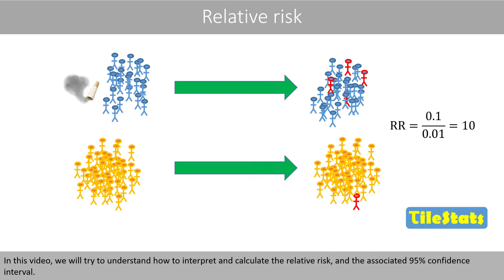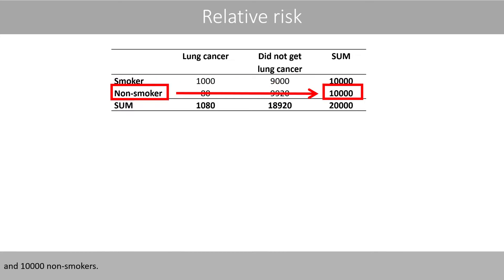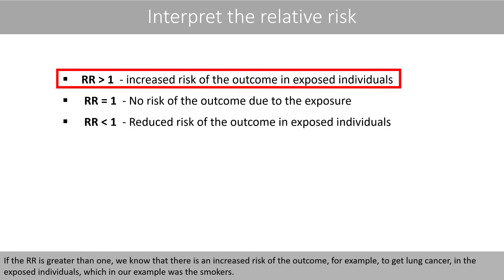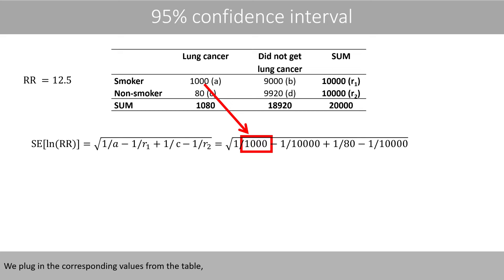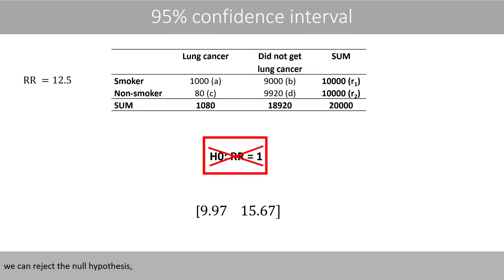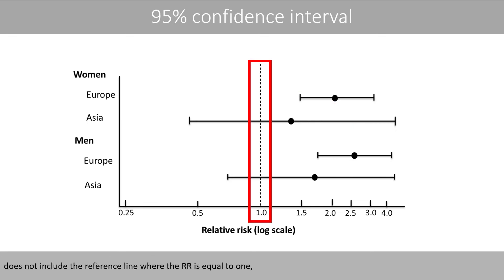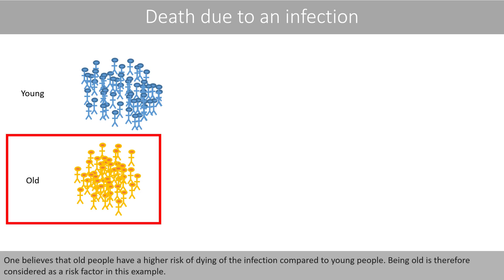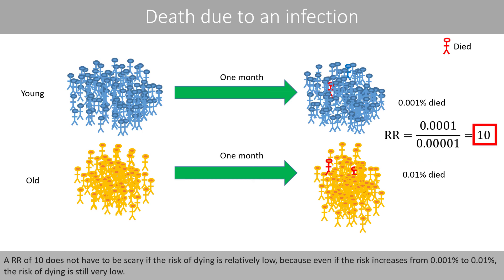Relative risk - how to calculate and interpret | 95% CI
1. Smokers vs non-smokers - lung cancer
2. How to calculate the RR (01:10)
3. How to interpret the RR (02:40)
4. How to calculate the 95% confidence interval of the RR (04:00)
5. How to interpret 95% confidence intervals (06:20)
6. Interpret the RR in relation to the actual risk (08:10)